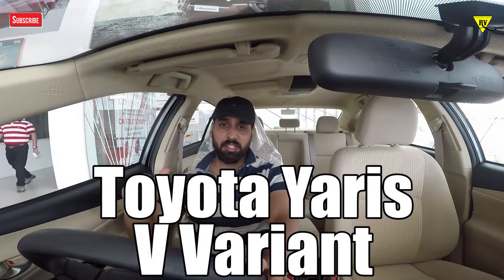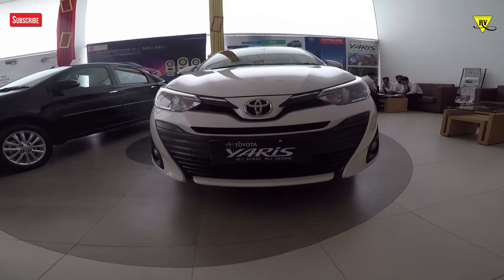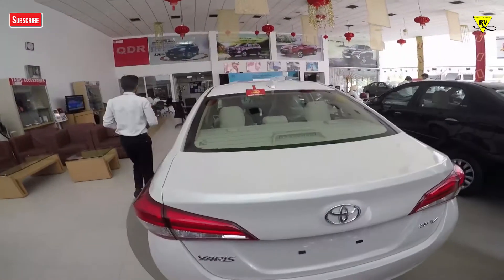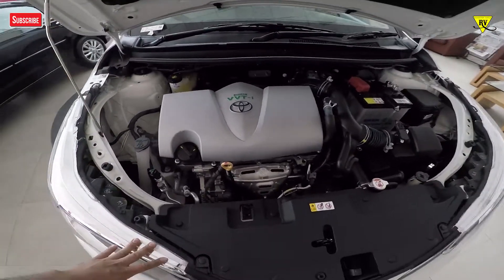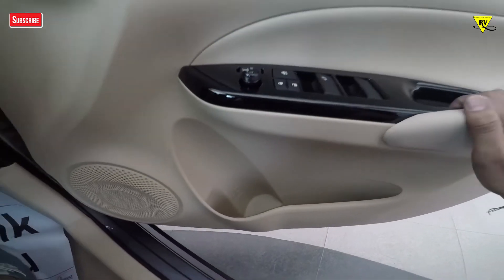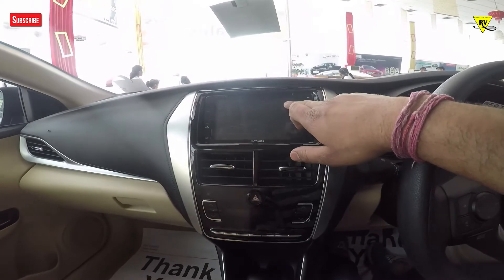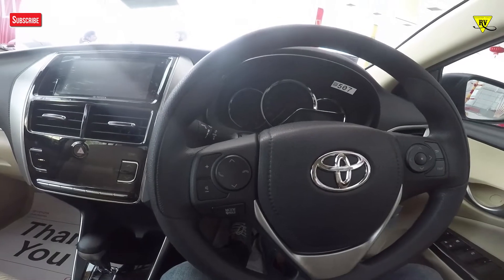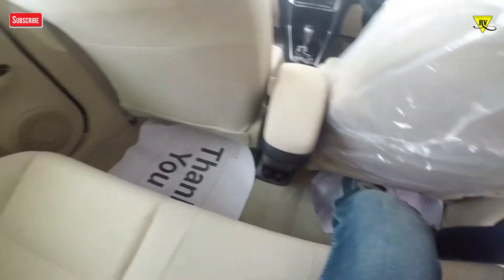Yaris V variant | detailed review| jalandhar| Engine | Specs | Features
2018 Toyota Yaris V Variant | Value for money Variant | V Variant Review

Engine Type : 1.5 Dual VVT-i Engine
Engine Displacement : 1496 cc
Fuel Type : Petrol
Power : 105.5bhp@6000rpm
Torque : 140Nm@4200rpm
No Of Cylinders : 4
Transmission : Manual
Gear Box : 6 Speed
Drive Type : FWD
Kerb Weight : 1090kg
Mileage (ARAI) kmpl : 17.1 kmpl

Suspension Front: McPherson Strut With Stabilizer
Suspension Rear: Torsion Beam With Stabilizer
Brakes Front: Disc
Brakes Rear: Drum
Steering Type: Power Minimum
Turning Radius: 5.1m
Tyre Size: 180/60 R15
Wheel Size: R15
Tyre Type: Tubeless, Radial

Seating Capacity: 5
Doors: 4
Boot Space: 476 Litres
Fuel Capacity: 42 Liters
Length Width Height: 4425*1730*1495
Wheelbase: 2550mm
Ground Clearance : 133mm

Additional Interior Features: Body Coloured ORVM And Door Handles
Additional Exterior Features: Body Coloured ORVM And Door Handles Trunk Opener: Remote Lighting: Projector Headlights

Additional Comfort Features: High Solar Energy Absorbing Front Windshield With Infrared Cou Off

In Car Entertainment (Audio) : Audio System (CD MP3, AM / FM, USB, Aux-in, Bluetooth),Speaker 4

Airbags : Driver, Passenger and Side Front